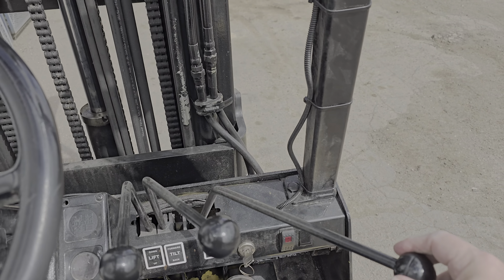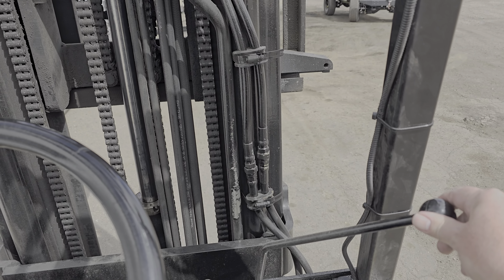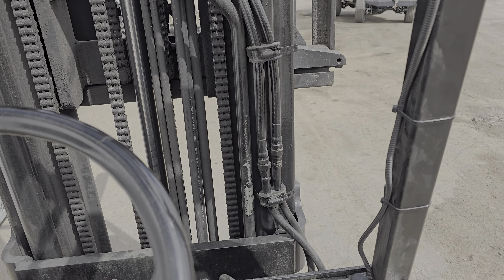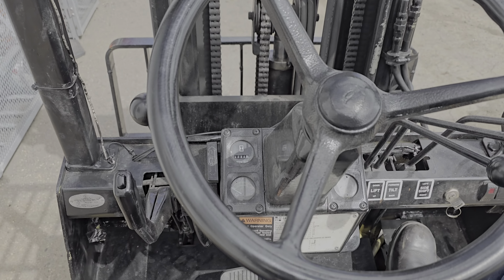5000lb Cushion Hyster Forklift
Delivery Video